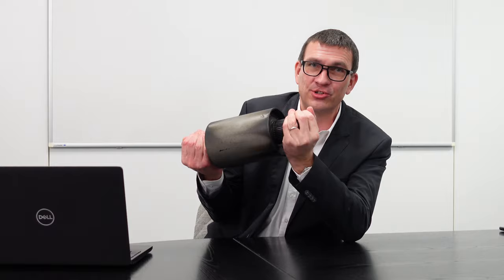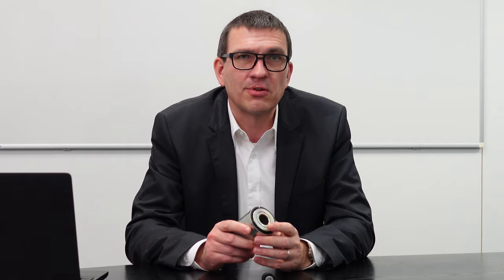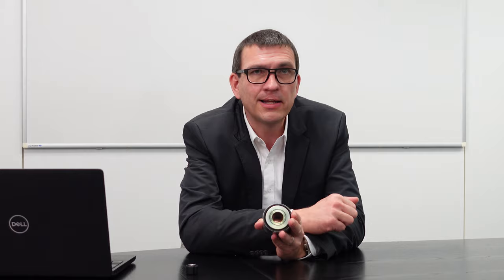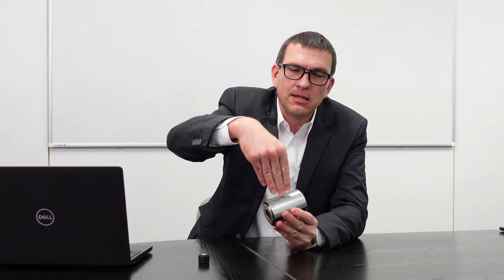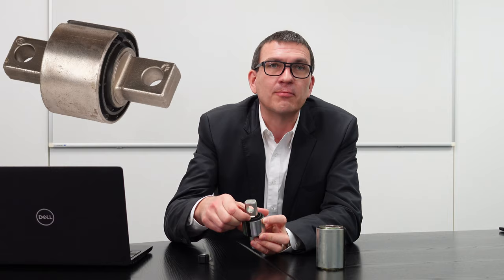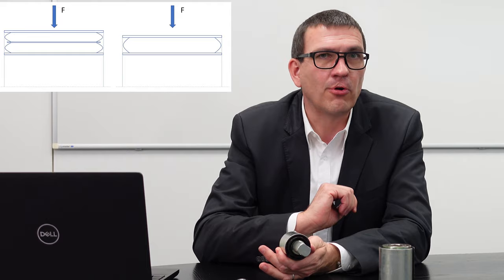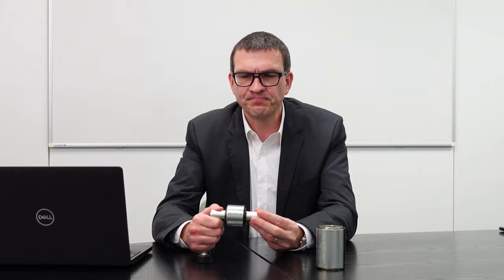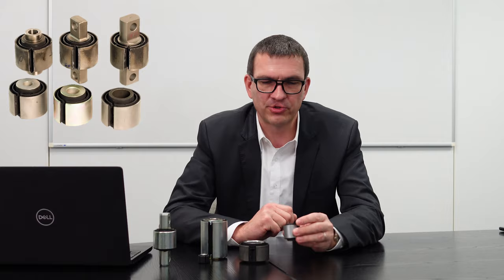Jörn Schlitzbuchse - Maximale Last durch Vorspannung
Technologie in Gummi-Metall

Seit mehr als fünfzig Jahren entwickelt Jörn wartungsfreie und verschleißfreie Gummi-Metall-Verbindungen zur Federung, Geräusch- und Schwingungsisolierung. Wir erarbeiten individuelle Lösungen für den Bau von Nutzfahrzeugen, für Landmaschinen und Baumaschinen, Schienenfahrzeuge und Sonderfahrzeuge. Seit kurzem liefern wir auch Teile für Lastenräder.

Unsere Gummi-Metall-Elemente sind so einzigartig wie das entsprechende Endprodukt. Die abschließenden Lösungen für Ihre individuellen Einsatz- und Anwendungsbereiche erarbeiten wir dann in enger Zusammenarbeit mit Ihnen.

Flexibilität ist unser Leitwert, nicht nur im Hinblick auf die Entwicklung sondern auch bezogen auf Fertigung und Auftragsvolumen. Wir können sowohl Jahresmengen von unter 100 Elementen als auch Großserien wirtschaftlich anbieten.

Wir beraten Sie gerne.

Wir freuen uns auf Dich! Dein Jörn Team
Die Jörn GmbH entwickelt, validiert und produziert kundenspezifische Gummi-Metall-Komponenten zur Entkopplung und Schwingungsreduzierung.

IMPRESSUM:
Jörn GmbH
Kriegsbergstraße 19
71336 Waiblingen

Purchase code: a1dd9087-fc44-4d01-9df3-b7f4f26e50ce

ANSPRECHPARTNER:
Michael Schiebel